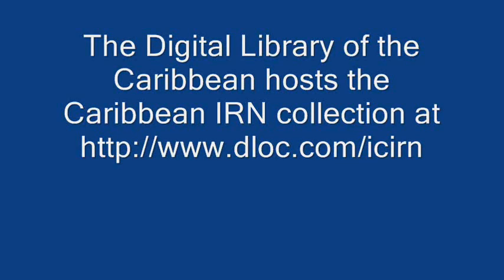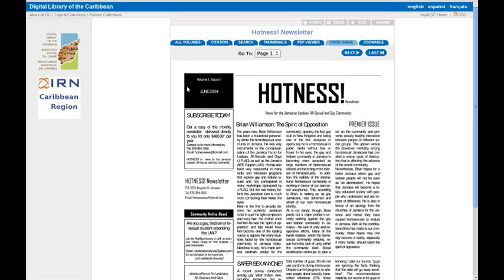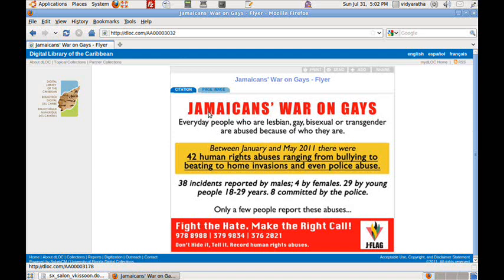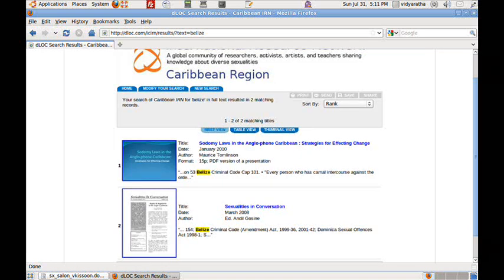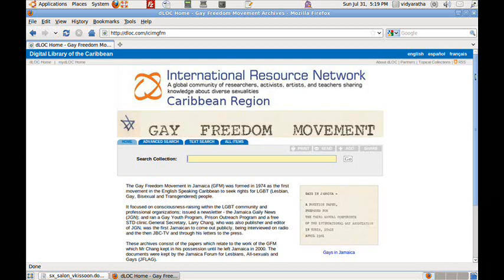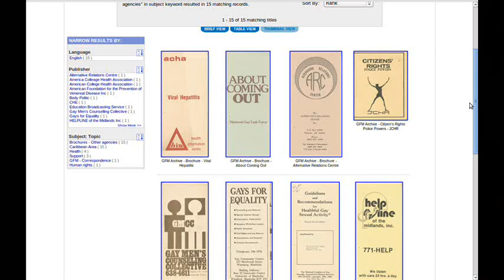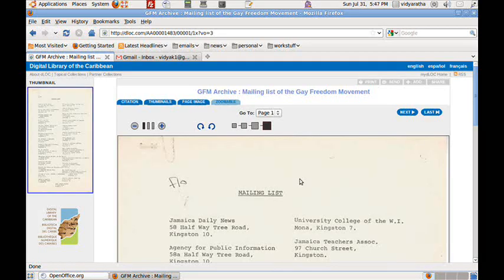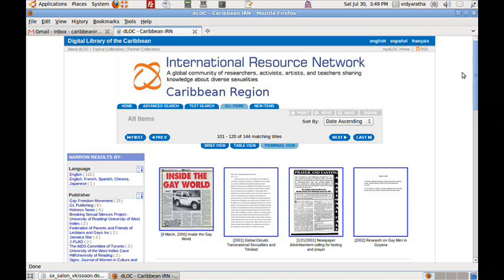Overview of the Caribbean IRN collections on the Digital Library of the Caribbean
The Caribbean IRN Collection on the Digital Library of the Caribbean is hosted The collection includes the archive of the Gay Freedom Movement of Jamaica